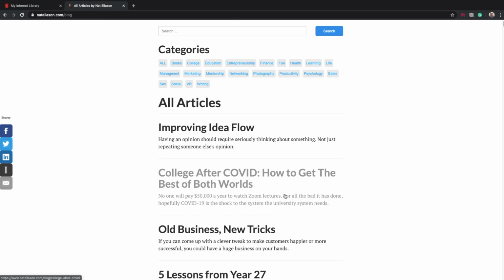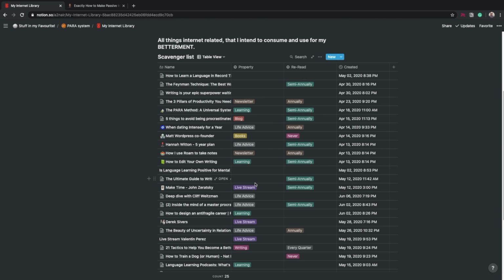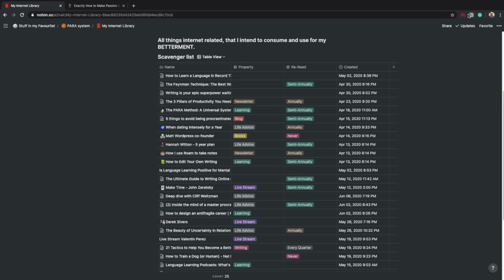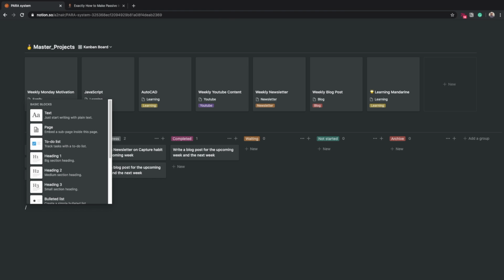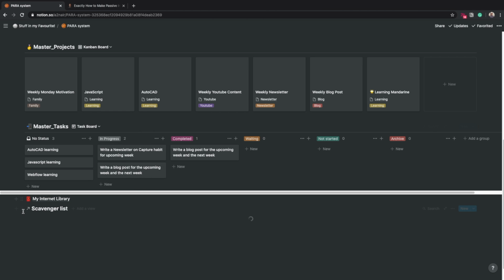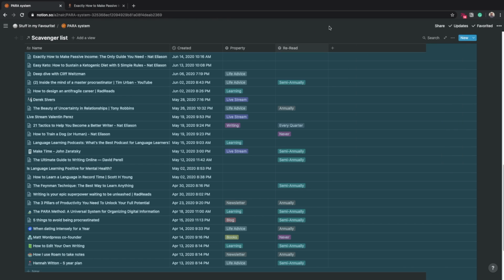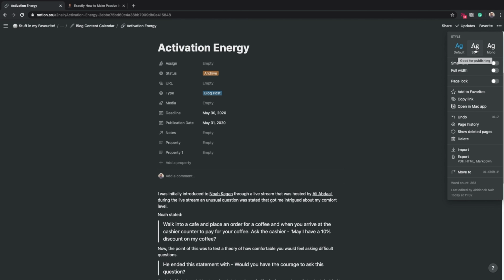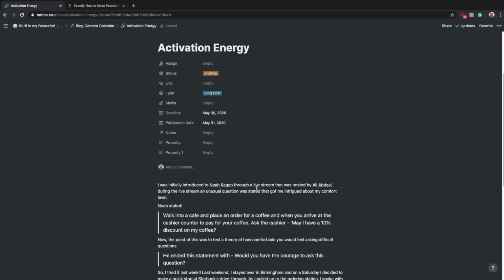Notion Part 1: 3 Useful tips for Beginners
Hey folks, in this video I'll be highlighting Part 1 of Notion demonstration for users who are using Notion for the very first time.  Focusing on just 3 basic and useful tips.
Time Stamps
Web Clipper -
Create Linked Database -
Font and full width  -
Related Videos you should consider:
What I am about:
I'm Abhishek, a graduate engineer working in Leicester, UK. I make videos all things related to productivity, book reviews and tech and tools. As a novice, I am still trying to find my niche.
Get in touch with me, the most simple and convenient way would be through twitter: @a2_nair.